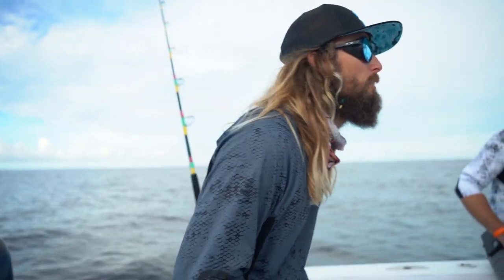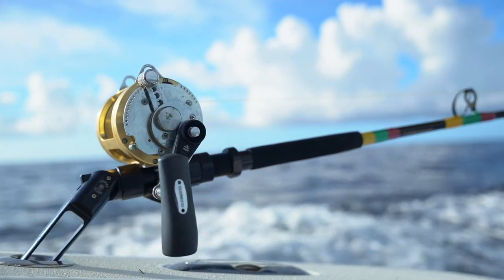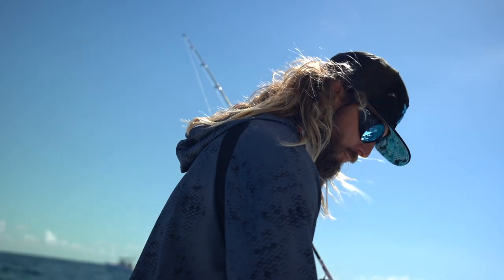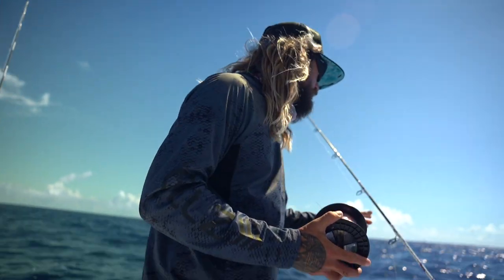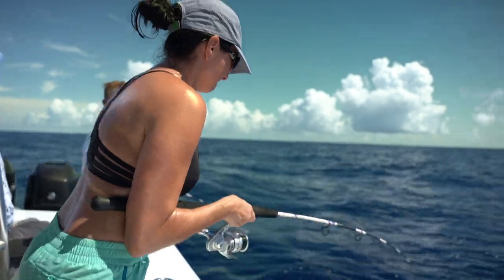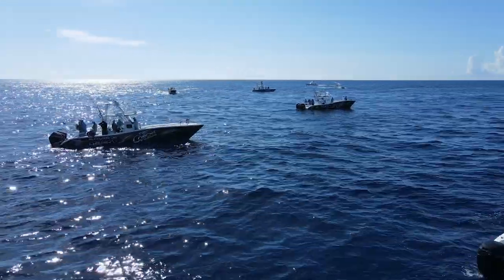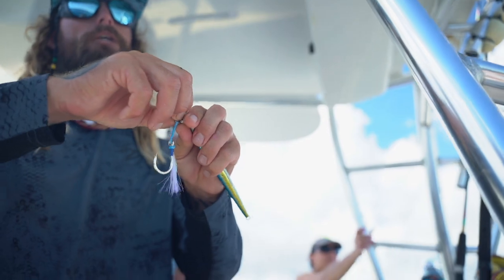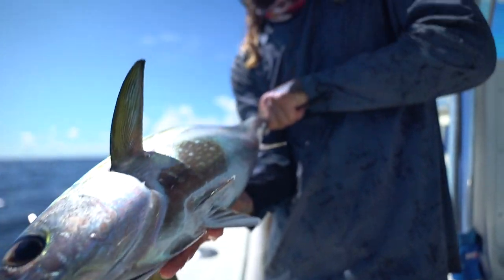How to Catch: Blackfin Tuna and Wahoo in the Florida Keys | Two Conchs Online TV/Episode 5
Join the Two Conchs Sportfishing TV team in the Florida Keys. On this webisode you'll learn how to catch blackfin tuna and wahoo in the Florida Keys.